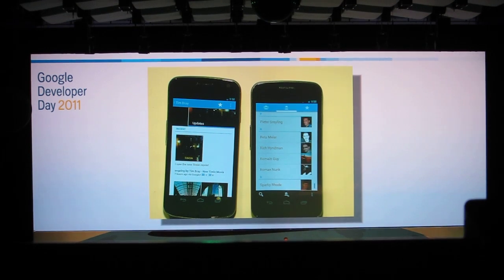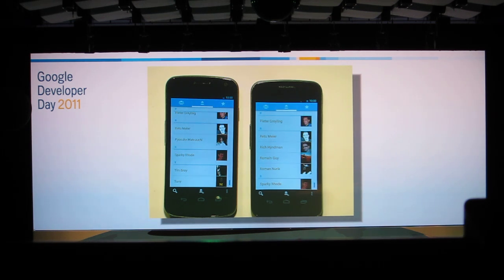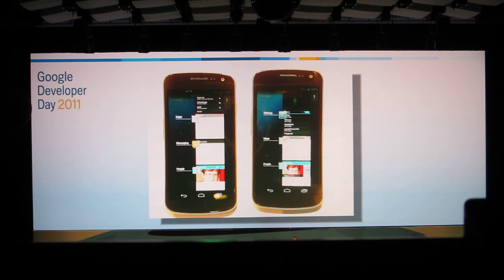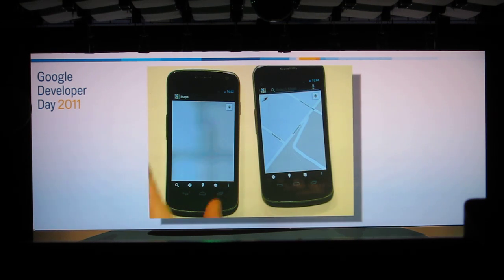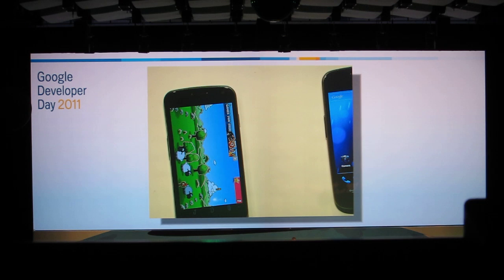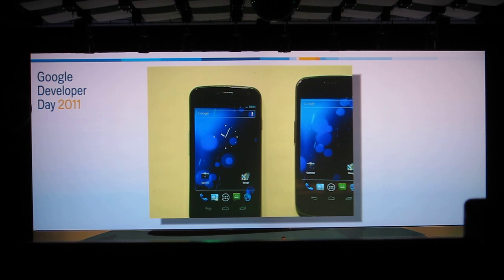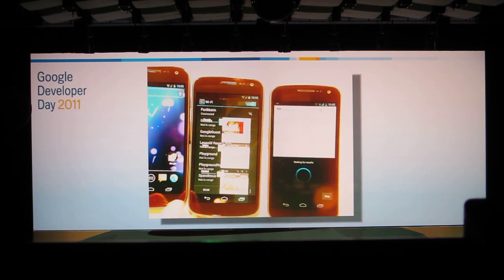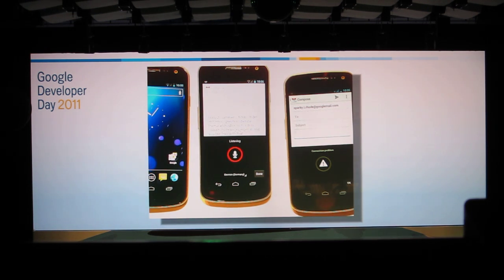Google Developer Day 2011 Berlin - Keynote: Android 4.0 "Ice Cream Sandwich" - Sparky Rhode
- Sparky Rhode from Google talks about Android 4.0 on the GDD 2011 Keynote in Berlin. He shows off three Galaxy Nexus. This is only the Android part of the keynote.

Sparky Rhode (Google) spricht auf der Keynote des Google Developer Day 2011 über Android 4.0 "Ice Cream Sandwich" in Berlin. Dabei zeigt er mehrere Samsung Galaxy Nexus Smartphones. Das Video zeigt nur den Android-Teil der Keynote.